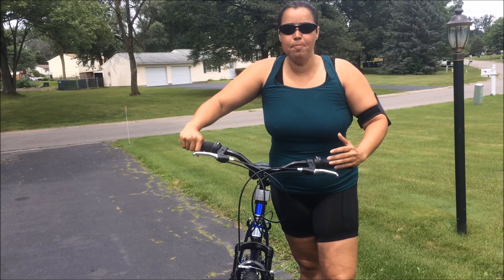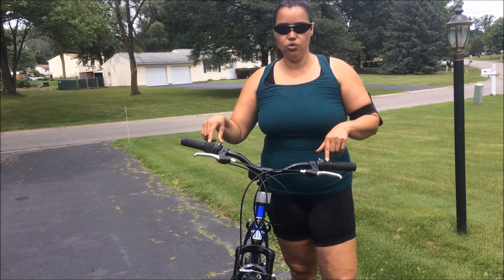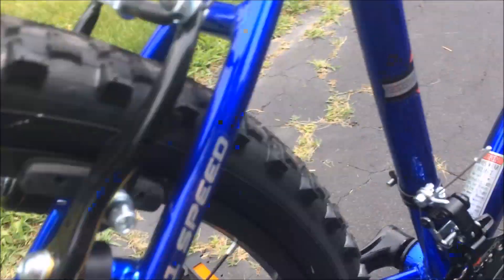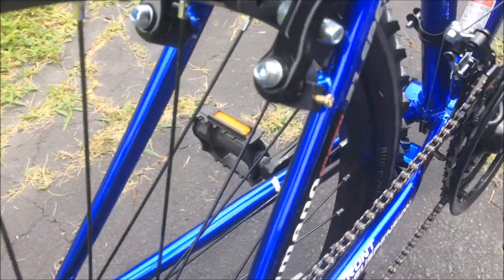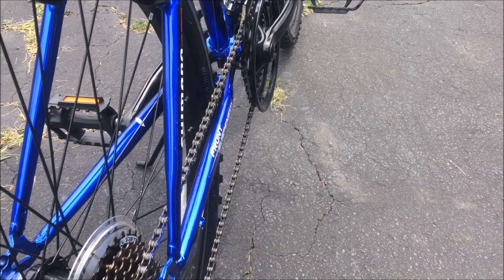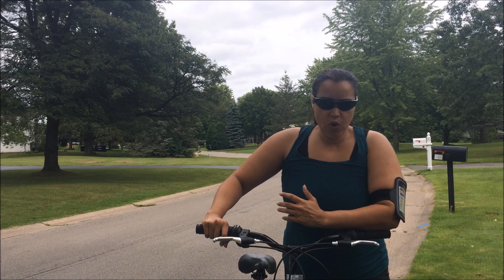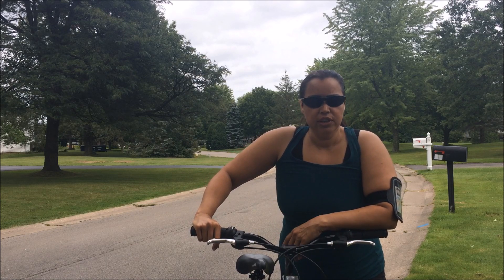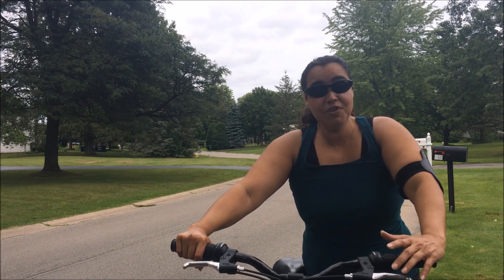How to use the gears on your bike properly / How to use your bicycle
How to use your bile and how to use the gears on your bike correctly